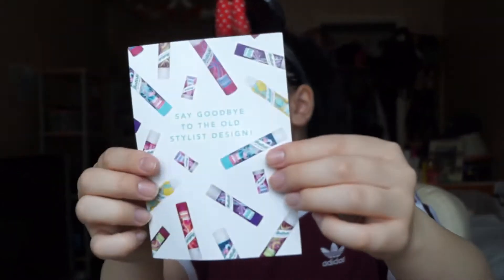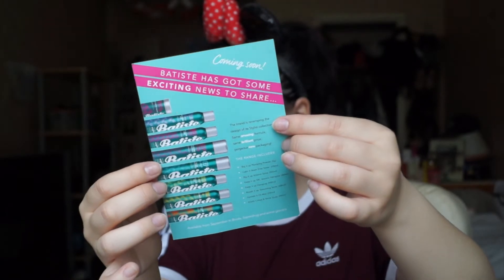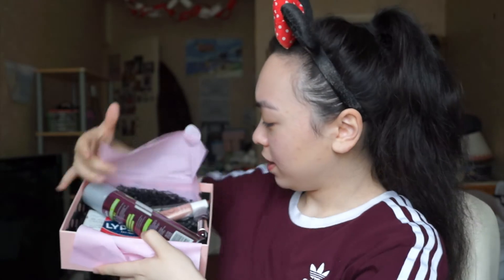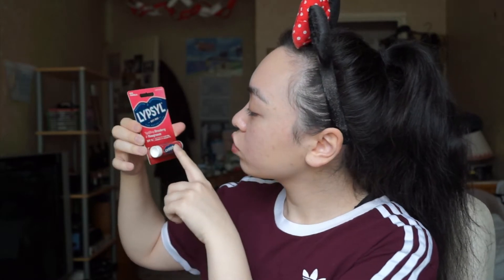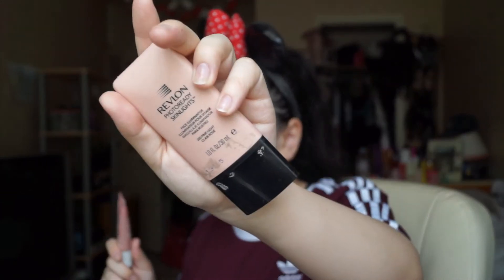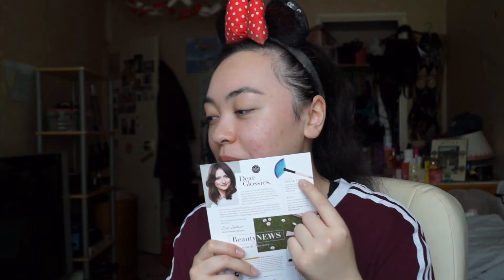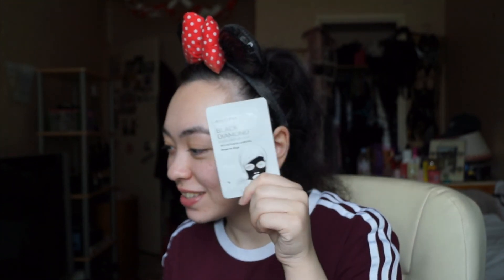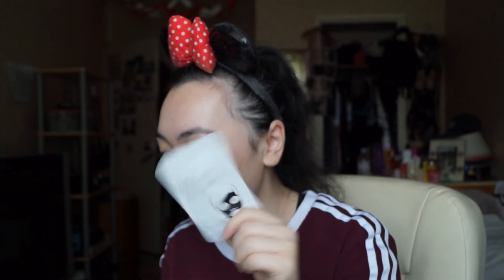JUNE GLOSSYBOX UK UNBOXING 2017 // Caroline Mystee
Hiiii!